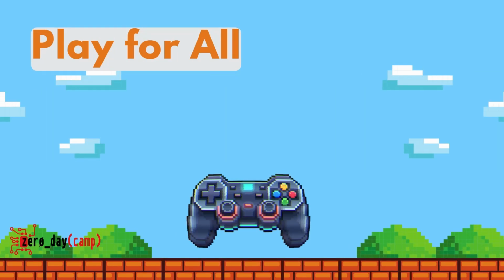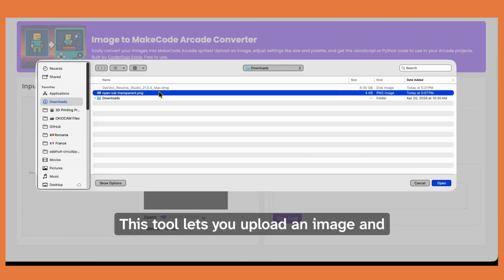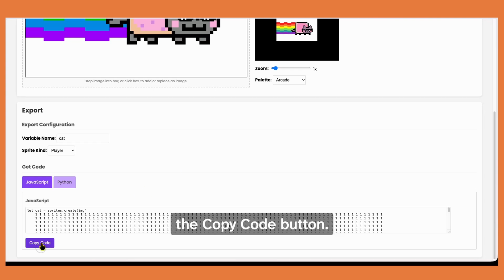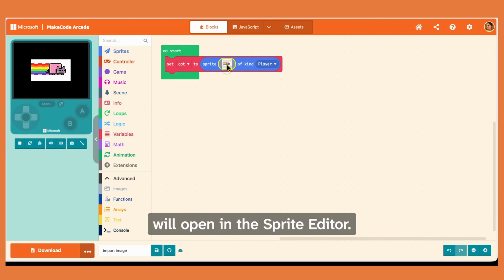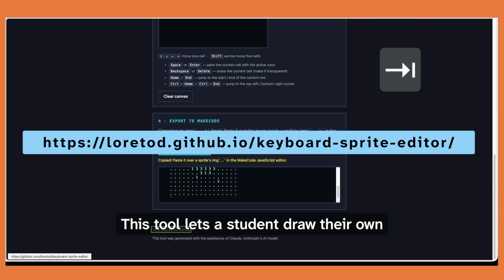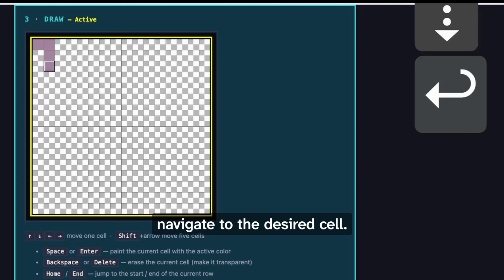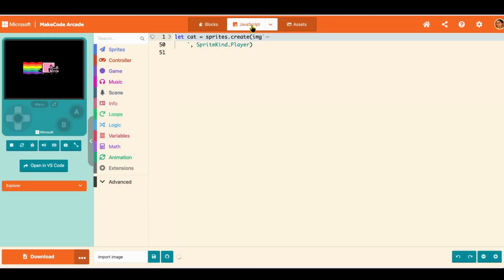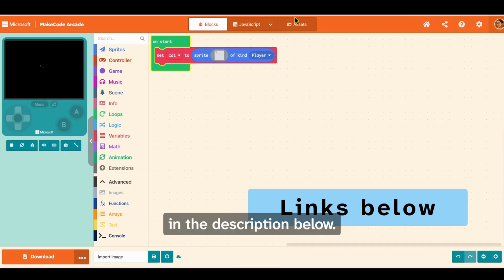Arcade Sprite Editor Alternatives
An overview of how to use two mostly all keyboard accessible web tools to support sprite artwork in the Arcade MakeCode Editor.

This video is part of the Play for All computer science curriculum. A free 4 lesson unit on adaptive gaming and accessibility using the MakeCode Arcade platform. The curriculum is geared towards both CS and non CS educators in grades 4-7.